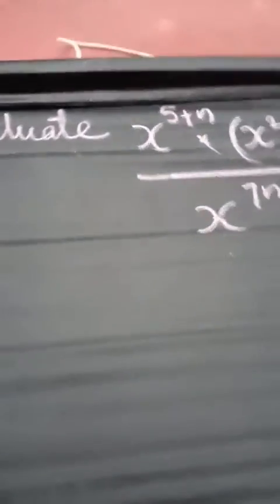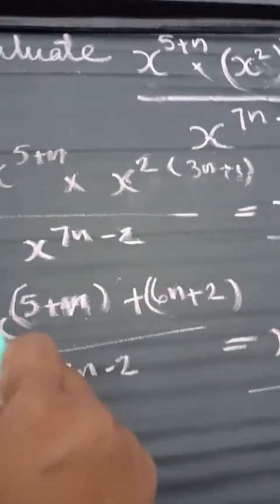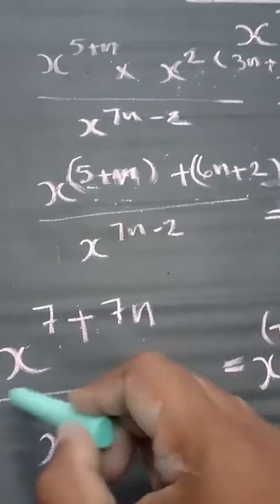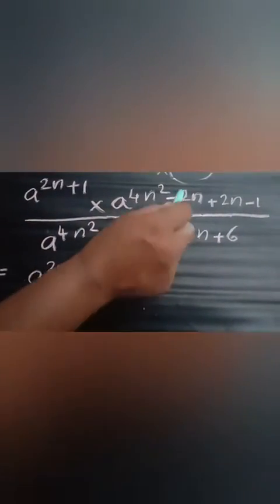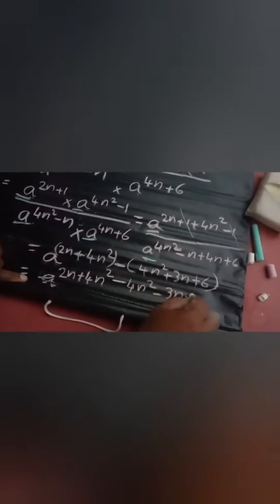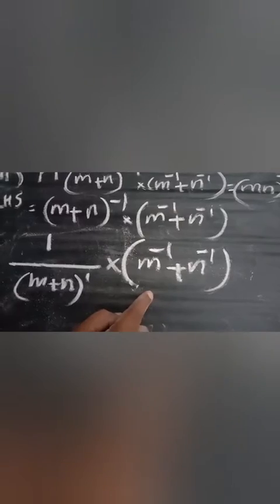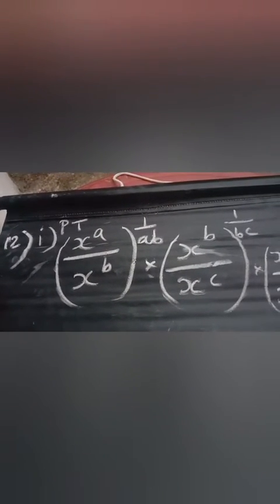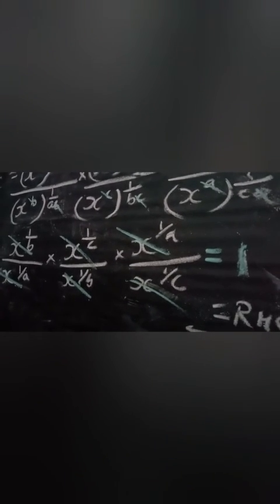Mathematics online class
Exponents continuation